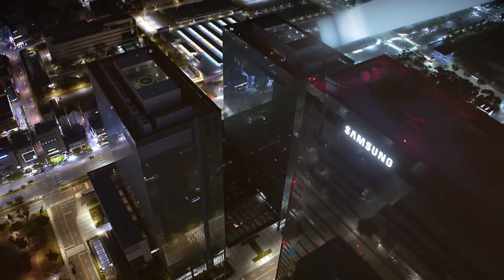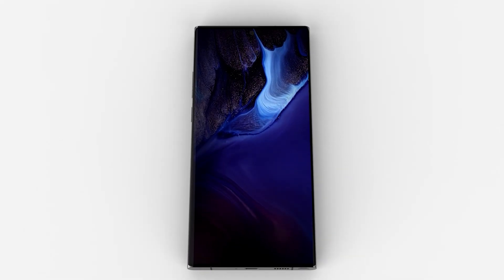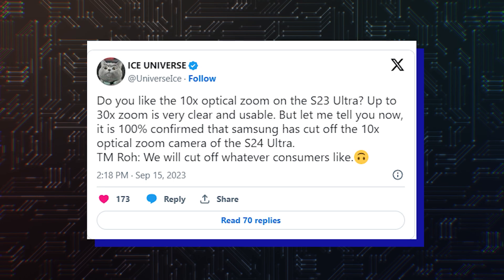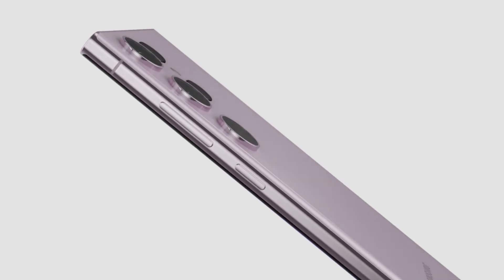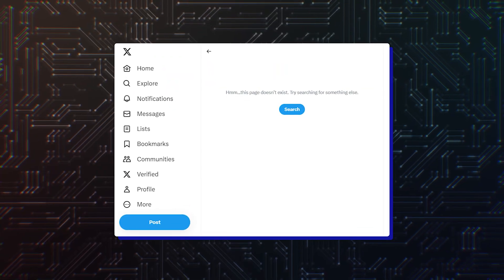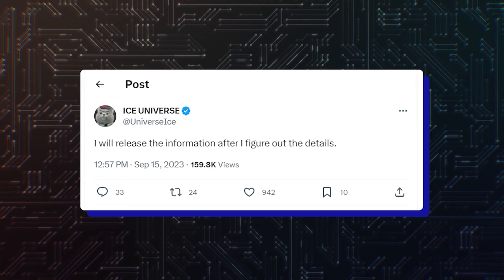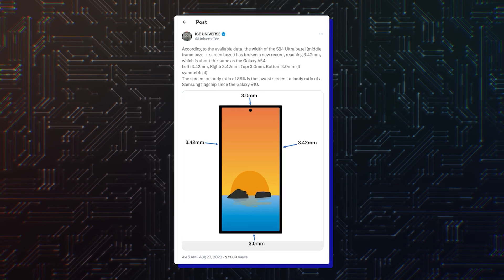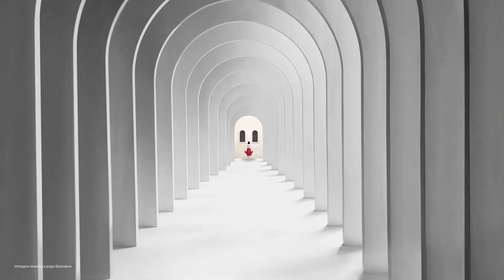Samsung Galaxy S24 Ultra - CAMERA DETAILS!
Reliable leakster claims that the Galaxy S24 Ultra lacks a telephoto camera with a 10x optical zoom lens. The smartphone reportedly features a 200MP ISOCELL HP2X primary camera sensor, a 12MP ultrawide camera, and a 50MP telephoto camera with 3x optical zoom. It might not feature a 10MP telephoto camera found on the Galaxy S21 Ultra, Galaxy S22 Ultra, and the Galaxy S23 Ultra.
However, it is a bit hard to believe that Samsung would remove something that has given it an edge over its rivals, Apple, OPPO, Vivo, and Xiaomi. This rumor is hard to believe right now, and it would be better to wait for more credible information.